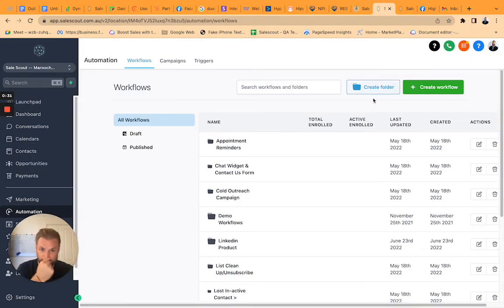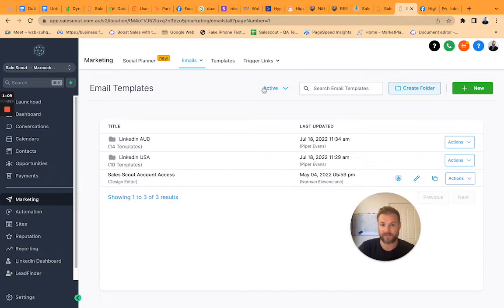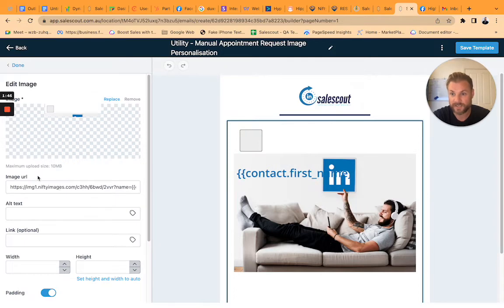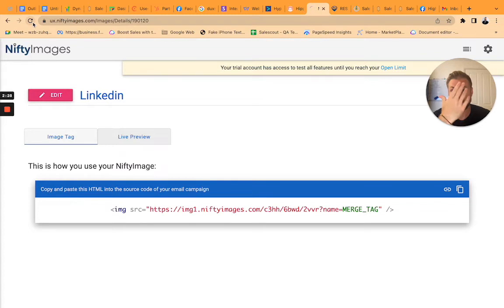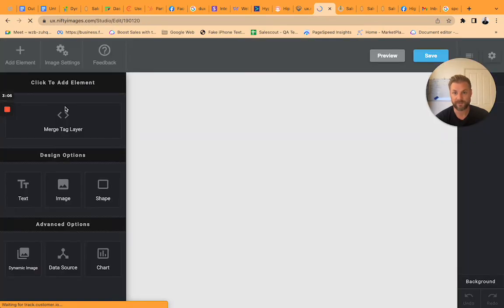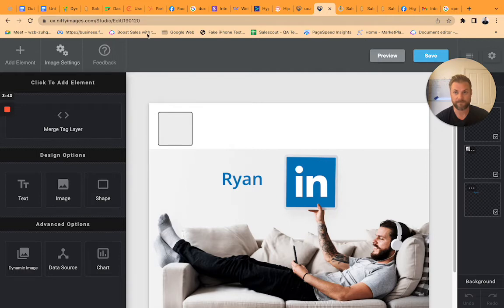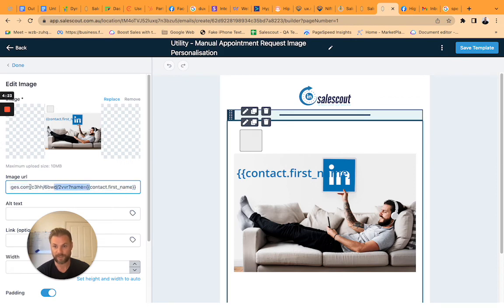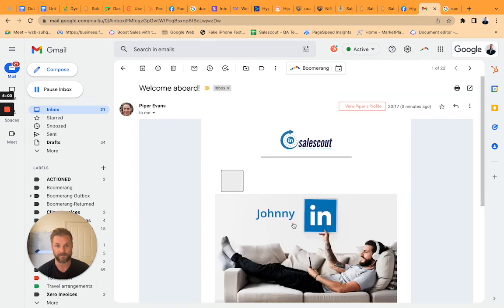Dynamic Images in Outbound Emails with High Level! (Go High Level)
Want coaching?

Get links to resources ⬇️👇

Haven’t got GHL yet?

Already using HighLevel?!  Save a massive $200  or $400 right now on SaaS Upgrades - discounts here
and then get 2 sessions with me per month FREE

VIDEO DESCRIPTION BELOW 👇👇

Can you use personalised images like Lemlist etc inside Go High Level (GHL) workflows? Of course you can. It takes about 4 minutes! What this video for one way to do it using NiftyImages and variable tags to do just that inside HighLevel Workflows.